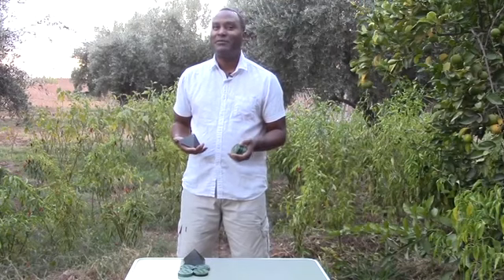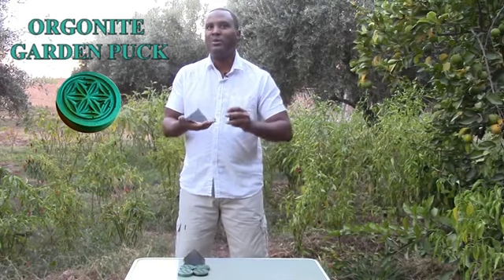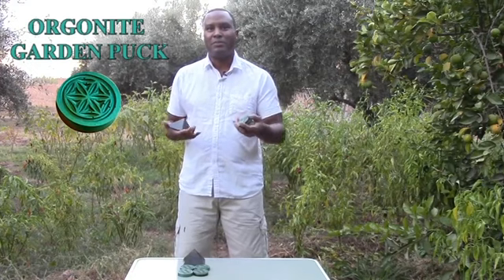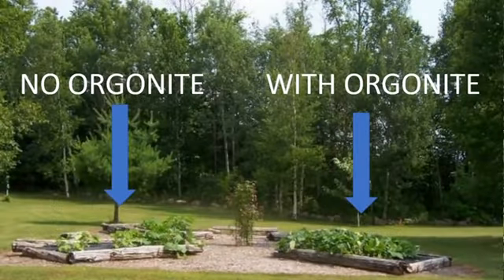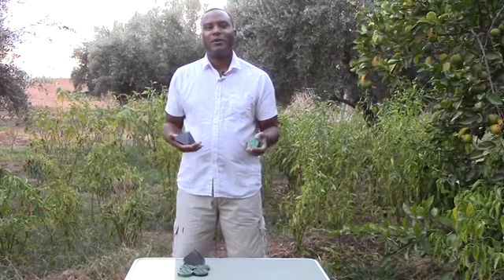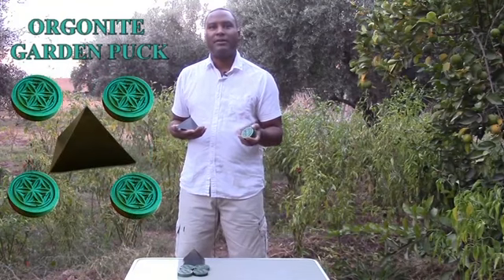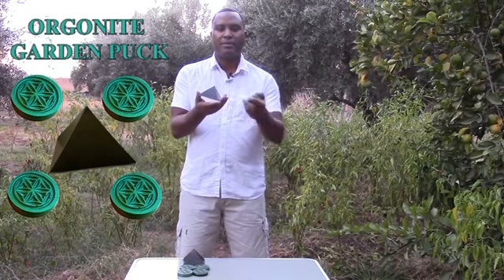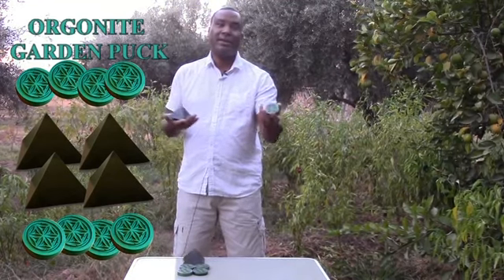Garden Orgonite For VERY Healthy Plants!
Orgone Charge Plates emit a field of negative ions that neutralize electromagnetic fields, offering protection from technologies such as 5G and other high frequency radiation. Charge Plates are passive ionizers that help to clean the home and office environment, and preserve food and drinks. Each plate is handmade using a blend of quartz, Shungite, brass and iron oxide powders, encased in an epoxy resin. Can be used in the freezer to structure ice and food, giving it more energy. When used in the refrigerator, Orgone preserves food longer.

Extra Shungite Orgonite Charge Plate - Our Special Edition Shungite Orgonite Charge Plates are handmade passive ionizers that help to clean the environment around your home and preserve your food and drinks. Shungite is a rare stone that can only be found in Karelia, Russia. This mineral has some incredible scientific properties that can be used to improve your health and environment.

Orgone Sleeping Pod - I suffered from insomnia for years until I found this solution. Our sleeping pod is an orgonite composite that is a tool used to create a shield around your body to stop all forms of electronic pollution that is keeping you awake.

Shungite Pyramids - The particular shape/angles of a pyramid create an amplified receiver, or resonator, of energies such as electro-magnetic fields (EMFs), electrical discharges, gravitational waves, etc. These energies interact inside the pyramid and, through molecular and atomic activities, and magnetic fields, create an electron spin which absorbs the energies through resonance.

Orgone Garden Stones - Electronic pollution in the environment caused by things such as cell towers, wifi, and other wireless radiation doesn’t just affect human beings and animals, but also all plant life. High frequency fields can stunt growth, cause cell damage or kill seedlings. Having orgonite in your flower pots and the garden transforms provides a shield of protection, allowing your plant to grow healthier and stronger.

ABOUT OUR SHUNGITE ORGONITE PHONE SHIELDS FOR EMF PROTECTION

Cell phone radiation is a real concern and people are becoming aware of its harmful effects on human health and well-being.

This is how cell phones work:

Data travels from towers that are mounted on buildings from your provider to your phone.  The problem is, when these data signals come to your phone they also go through your body.  Studies have shown and people have complained from illnesses, sleepless nights, mood swings and stress all coming from the harmful effects of EMF, which are all coming from your cell phone.

How to protect yourself from cell phone radiation:

There is something you can do right now to protect yourself.  Introducing our new shungite orgonite phone shields for EMF protection. These shields absorb and transform harmful EMF radiation energy into energy that is more compatible with the body.